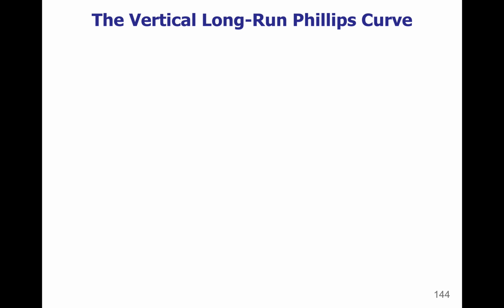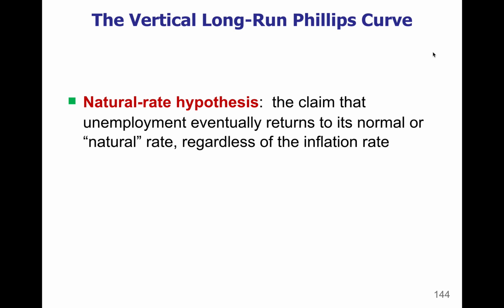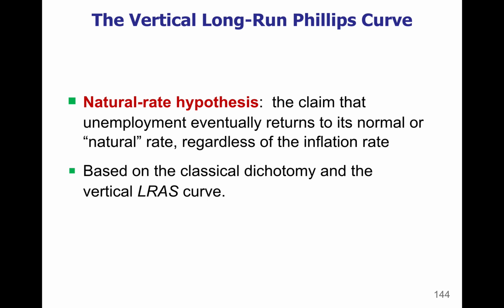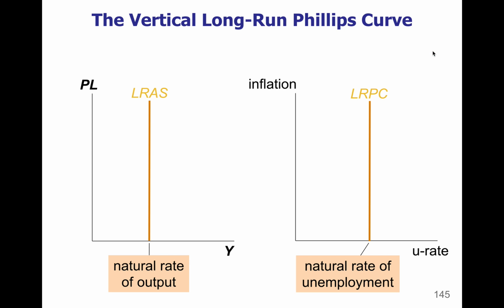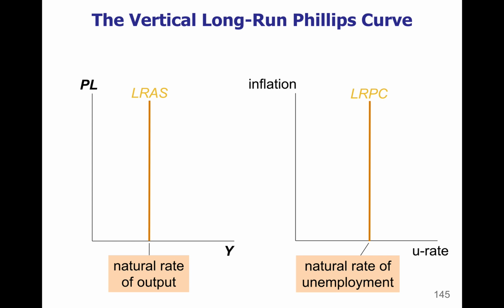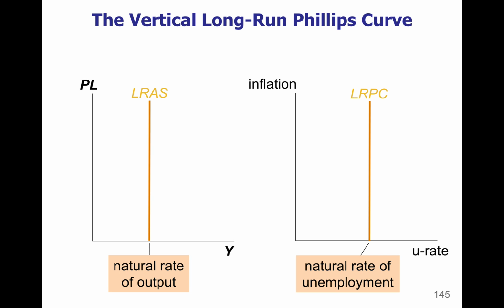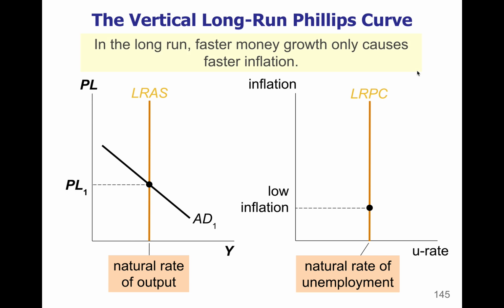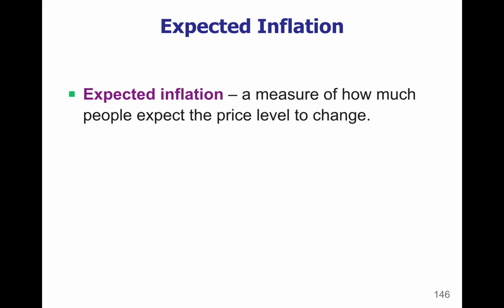Macro 3.30 - LRPC